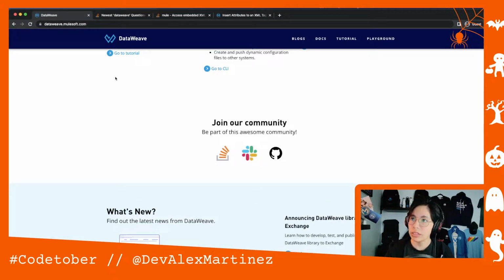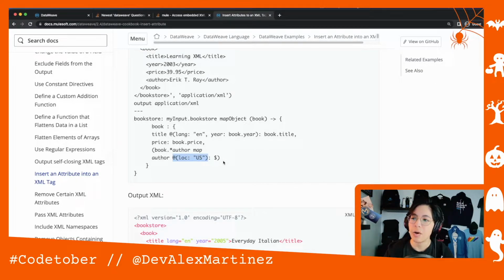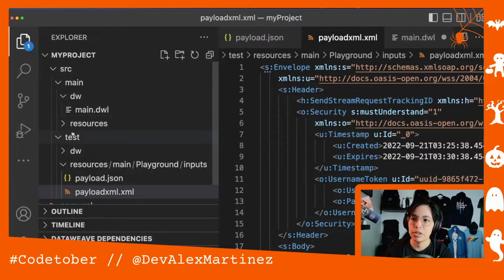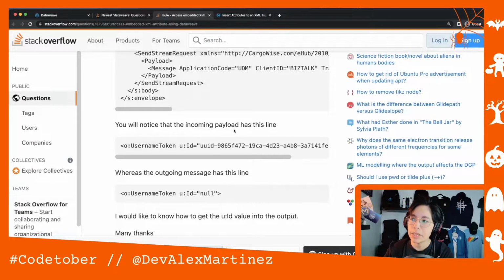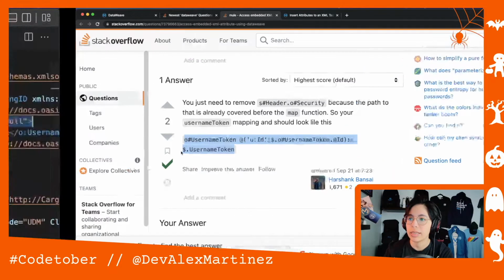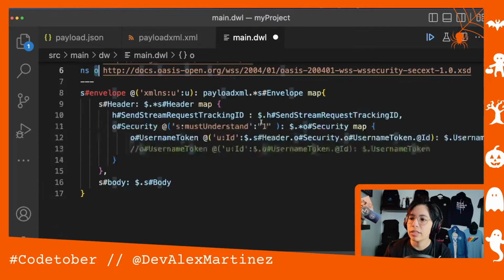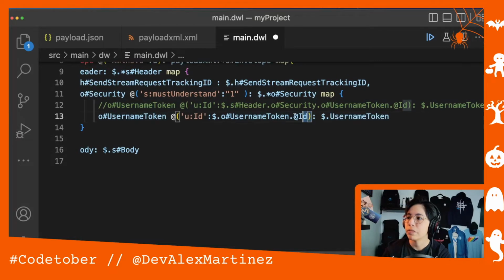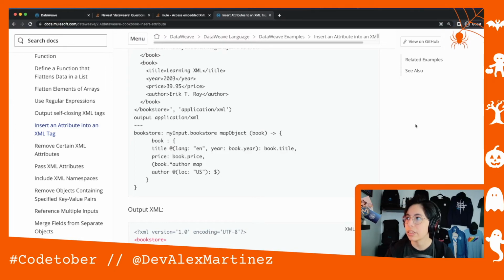XML attributes, namespaces, & syntax stuff in DataWeave (Stack Overflow) | Codetober 2022 Day 10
Great info if you're working with XML for the first time!